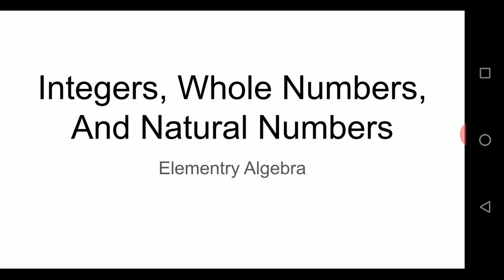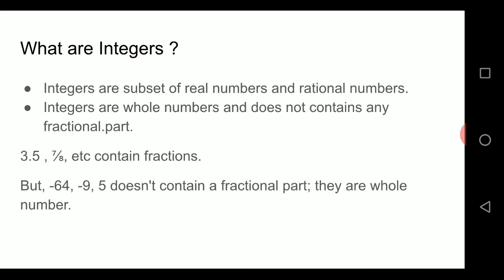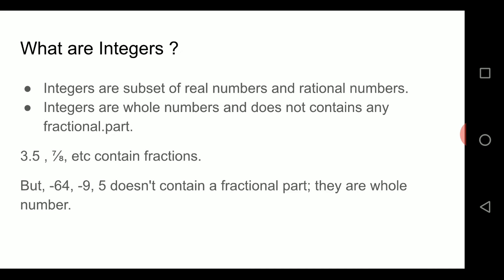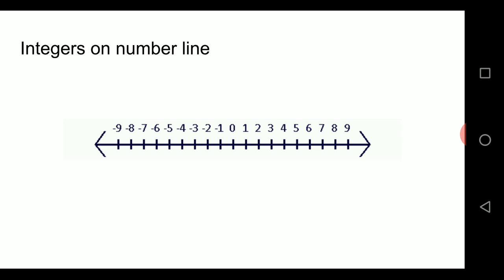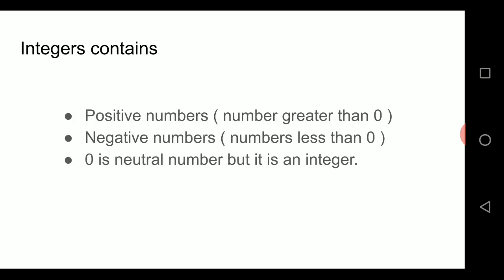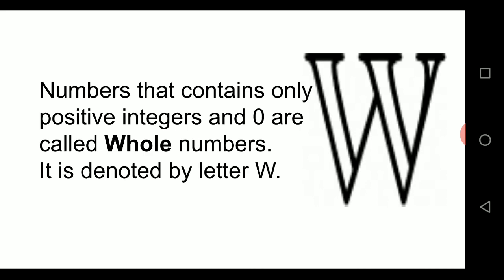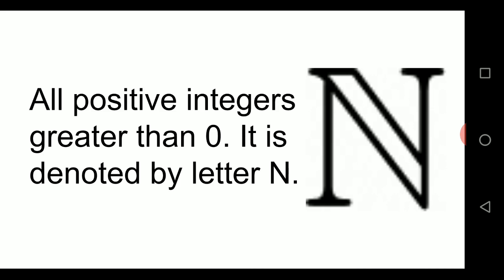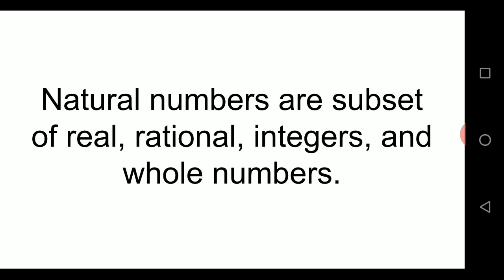Elementry Algebra - Integers, Whole numbers, and Natural Numbers - L3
In this video, I discuss about subsets of rational numbers such as integers, whole numbers, and natural numbers.